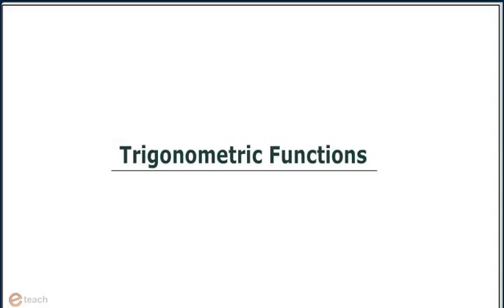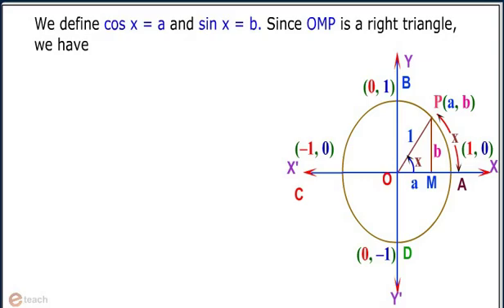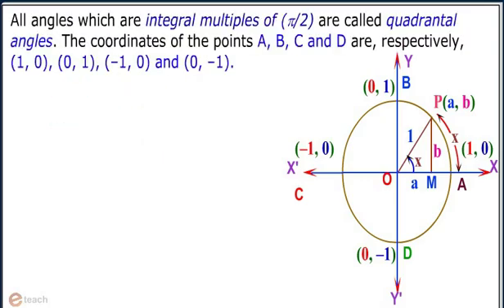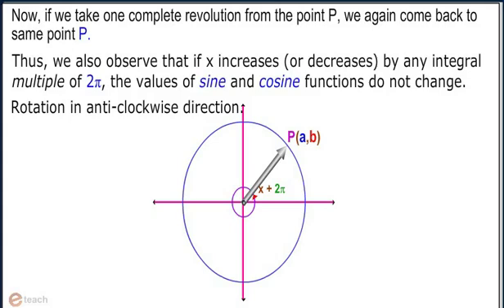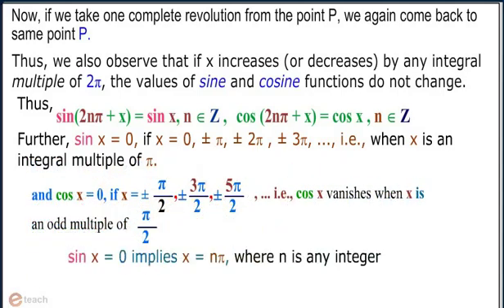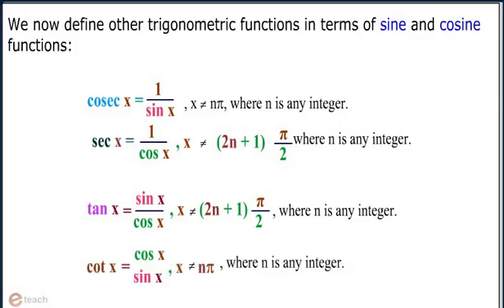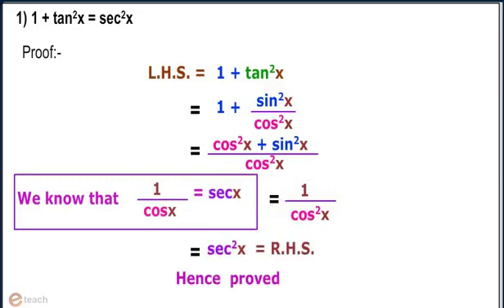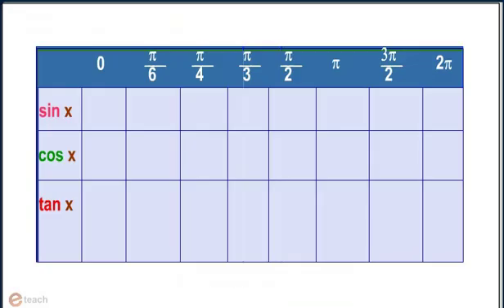TRIGONOMETRIC FUNCTIONS 7